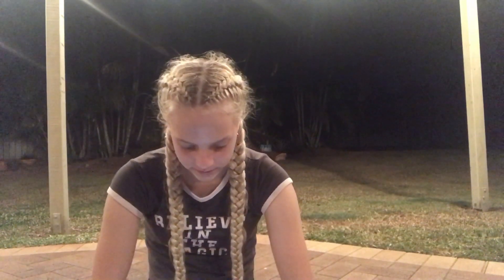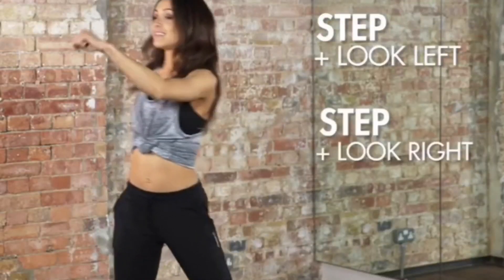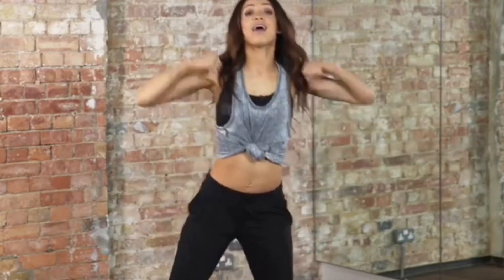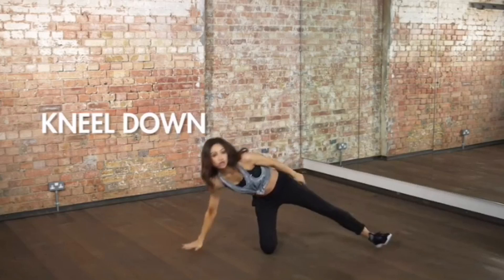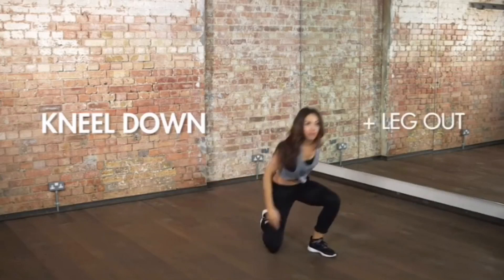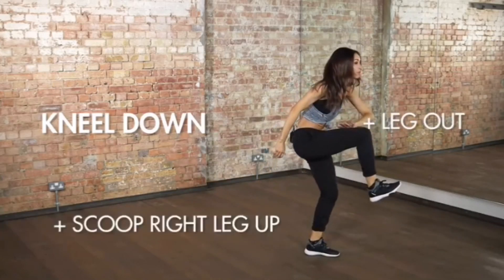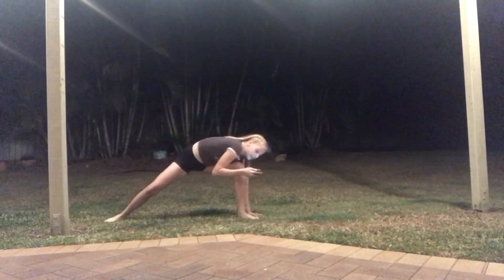Attempting to learn a hip hop dance 💃